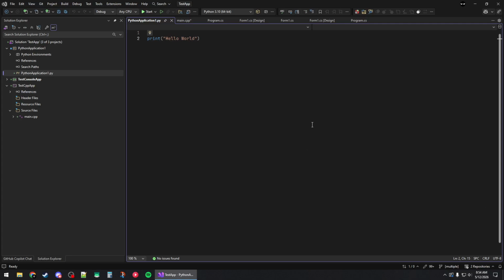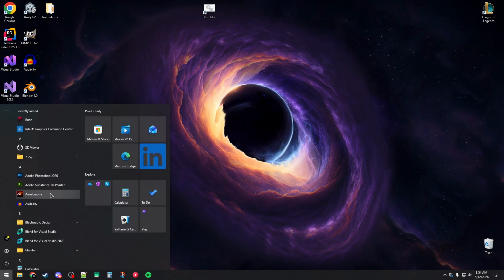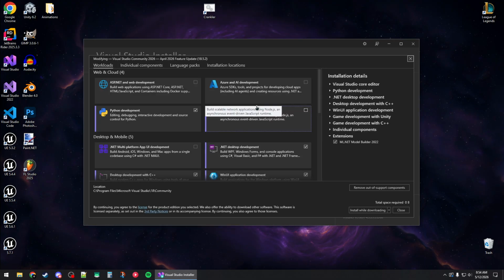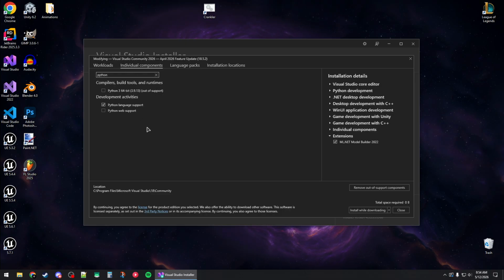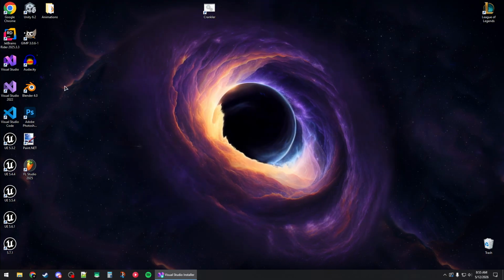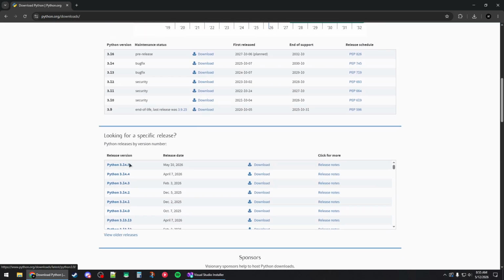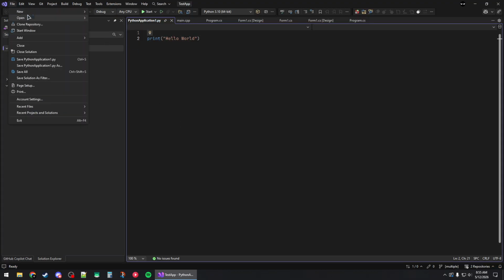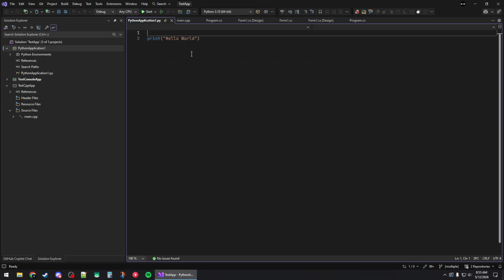How To Use Python In Visual Studio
Learn to set up, write, and run Python code inside Visual Studio IDE efficiently.